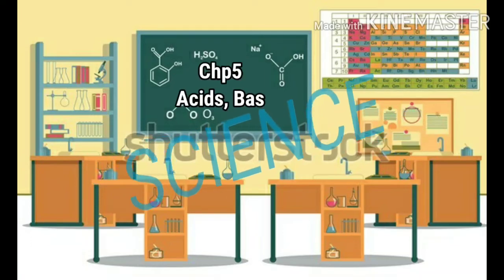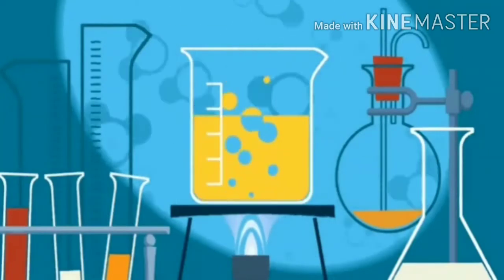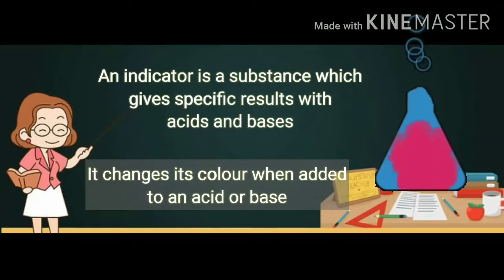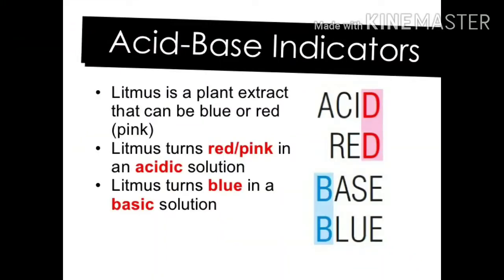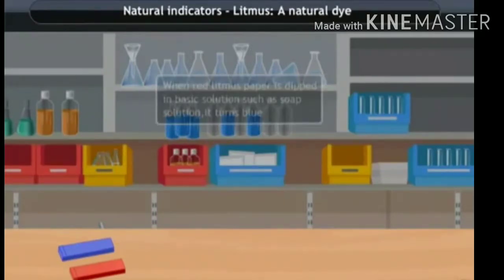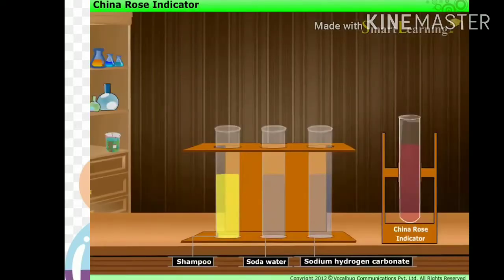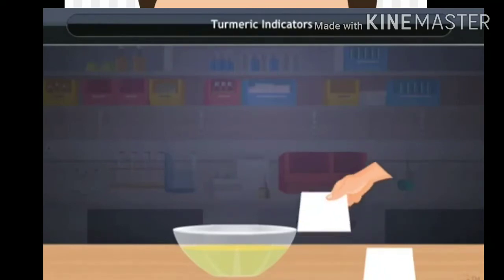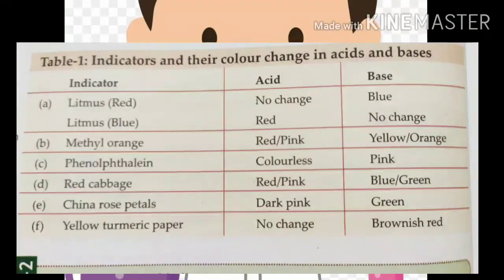Acids, bases, salts, class 7th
Rini Mitra